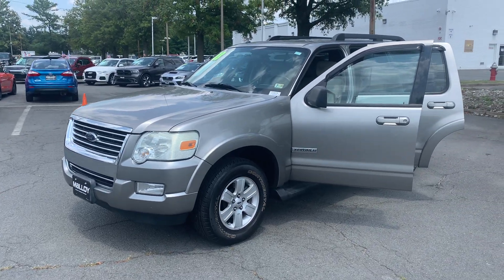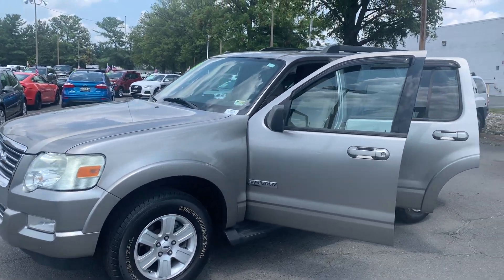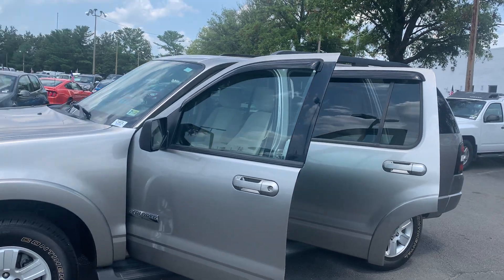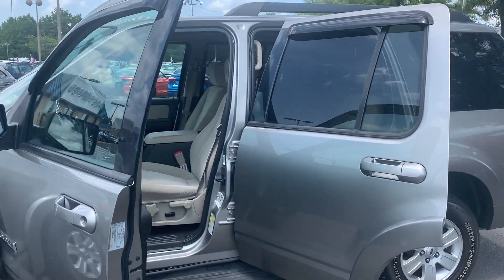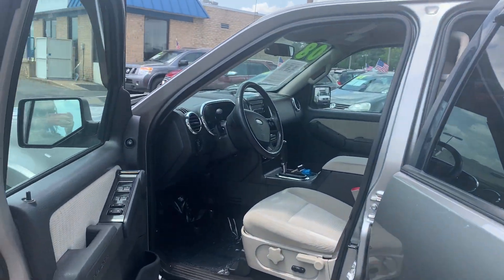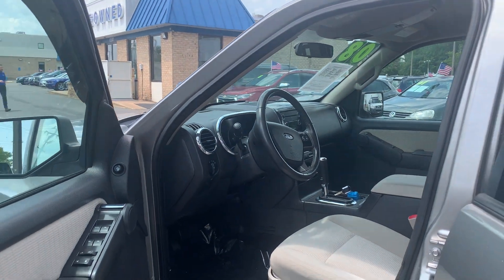Pre-Owned 2008 Ford Explorer XLT SUV 21447A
Pre-Owned 2008 Ford Explorer XLT SUV

3 owners/no accidents/99,817 miles
Exterior color: Vapor Silver Clearcoat Metallic
Interior color: Stone
AM/FM radio, external temperature display, cruise control, tire pressure monitoring system, 14mpg city, 20mpg highway